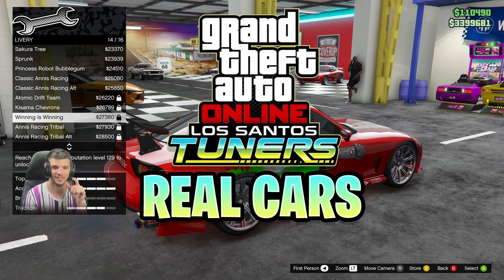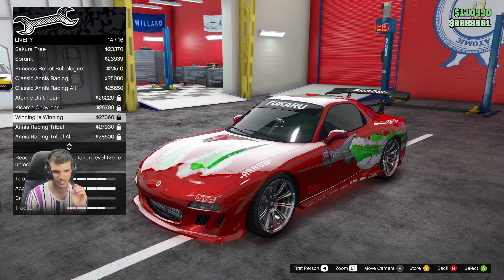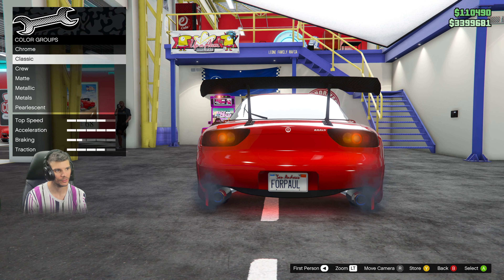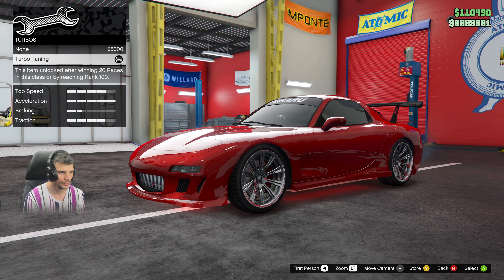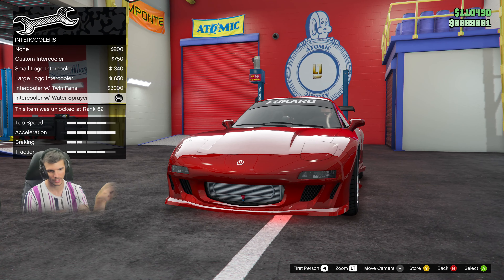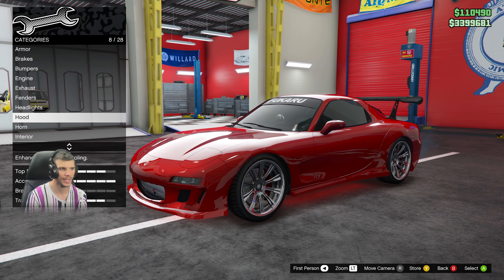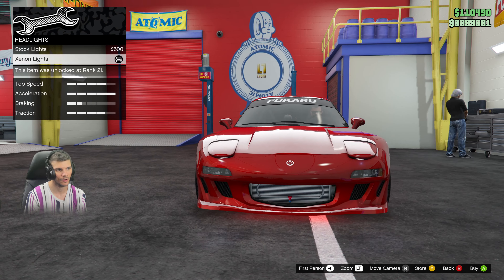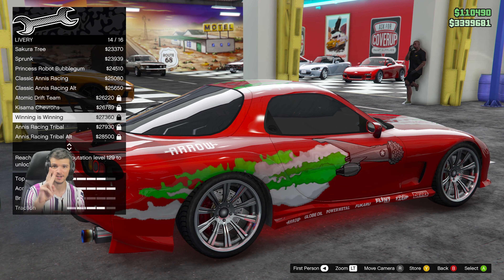Los Santos Tuners : Torreto's Mazda RX7 (Annis ZR350) Car Build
GTA Online Los Santos Tuners Car Build ZR350 based on Fast and Furious 1 Mazda Rx7 Torreto's.